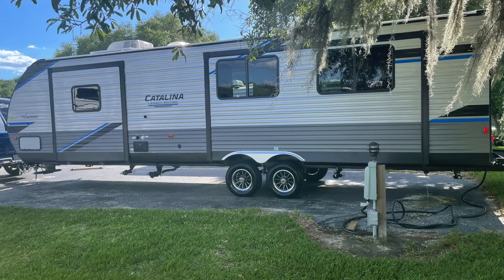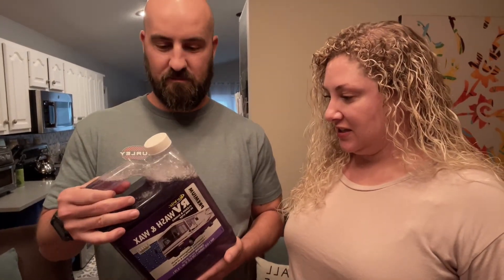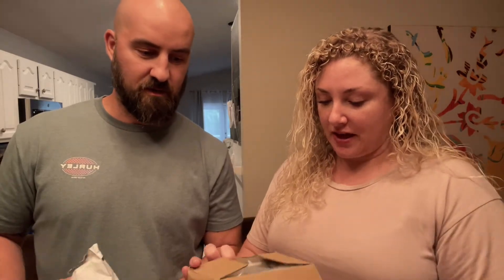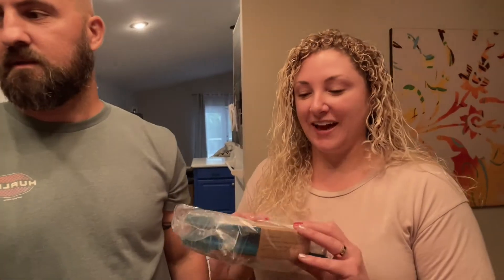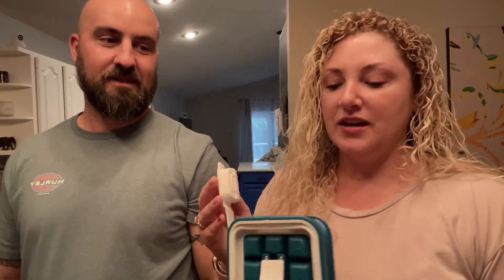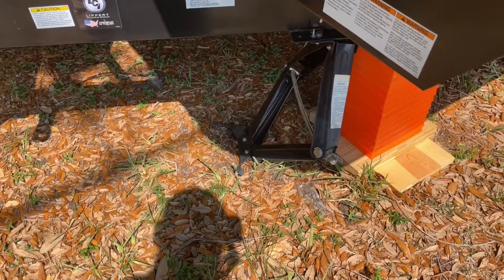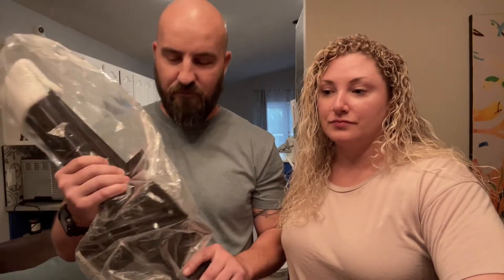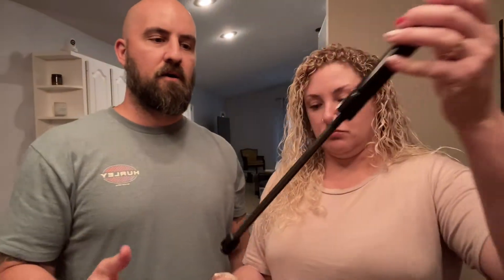What'd We Get This Time? New RV Accessories Unboxing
This is our second unboxing of accessories for our new RV.  Maybe we'll need this stuff maybe we won't.  We kinda know what we're doing lol.  We are definitely RV rookies.  It's going to be an adventure and we'd like to take you with us.

Here are links to the stuff be got in this video:

RV wash and wax
Towel hooks
Toilet paper roll holder
Enclosed Ice Tray
Brita Water Filter
RV leveling jacks
RV bed lifts